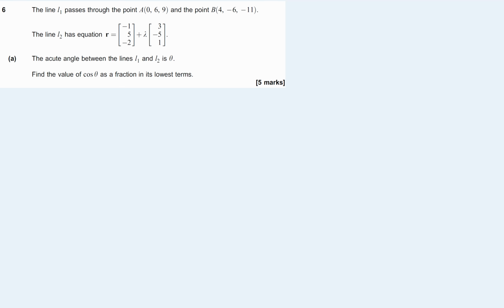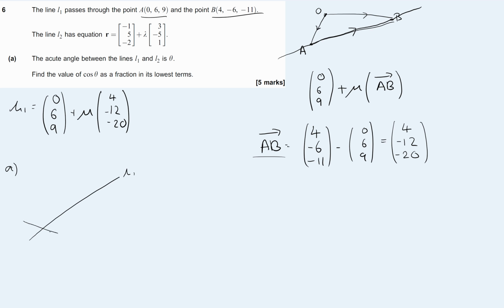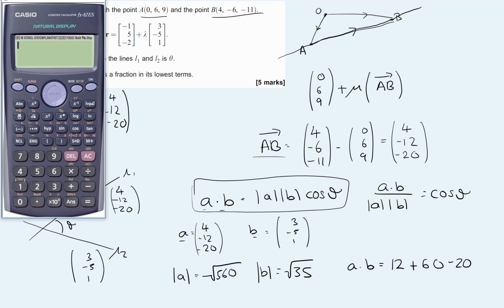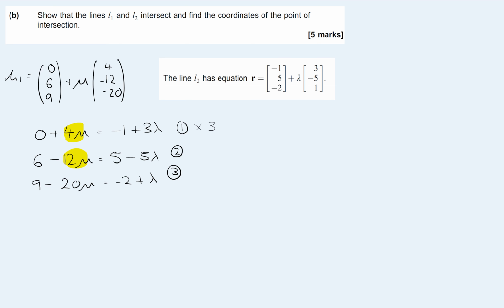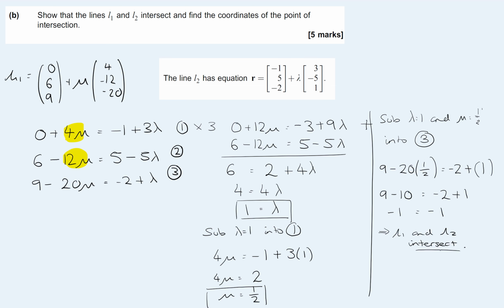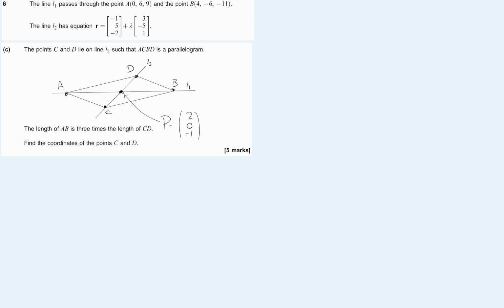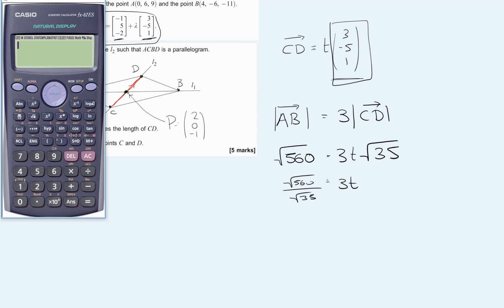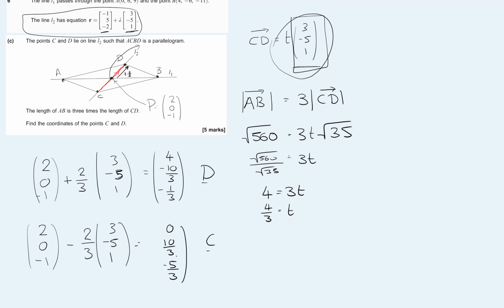AQA June 2016 Core 4 - Question 6